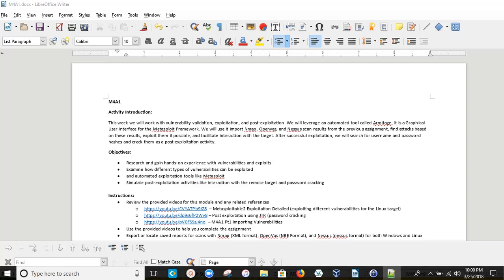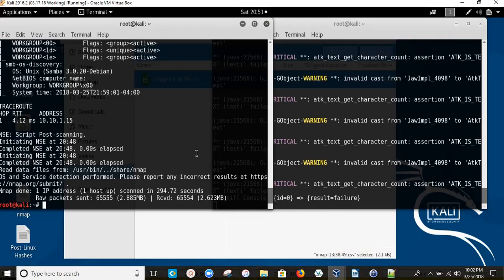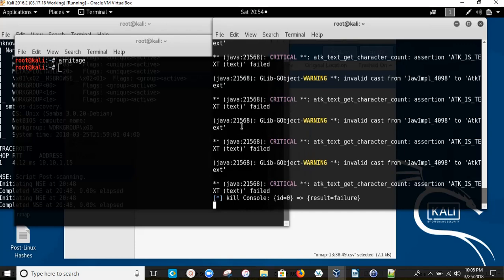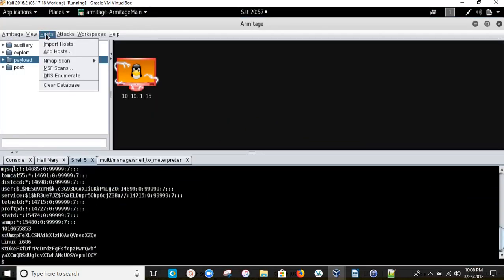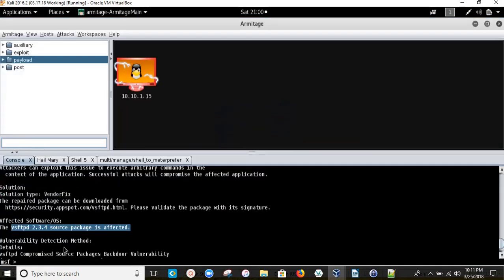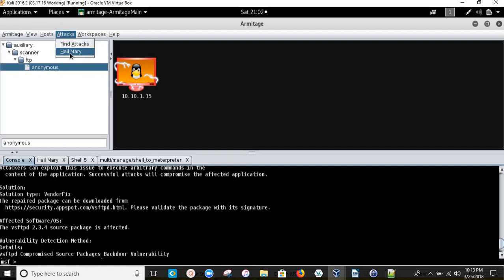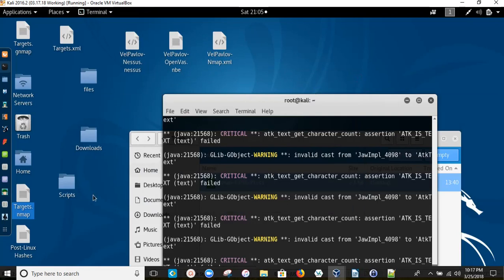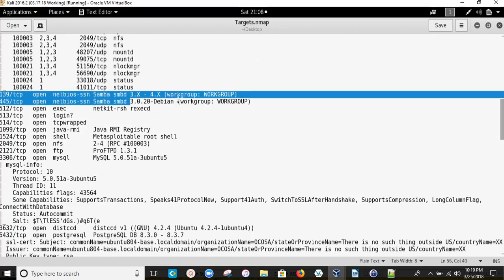M4A1 Pt2 Import Hail Mary